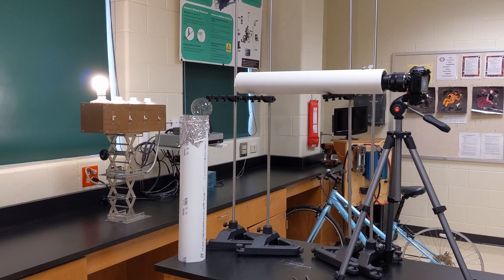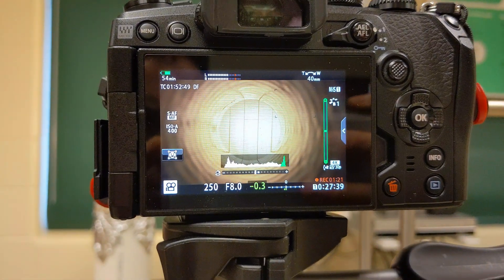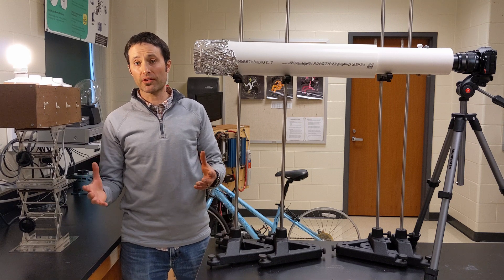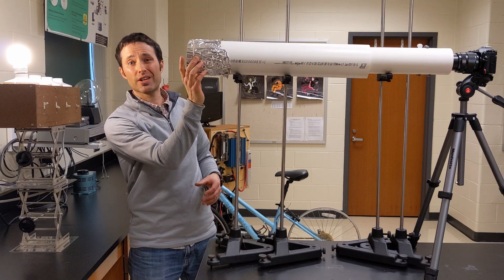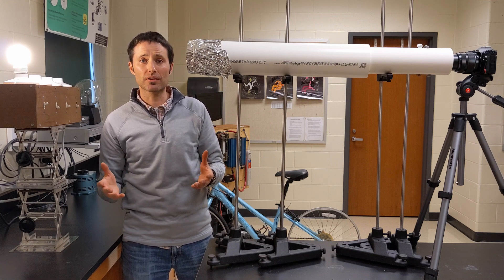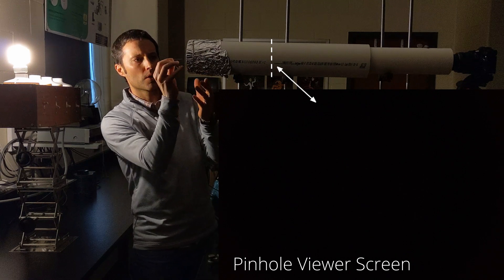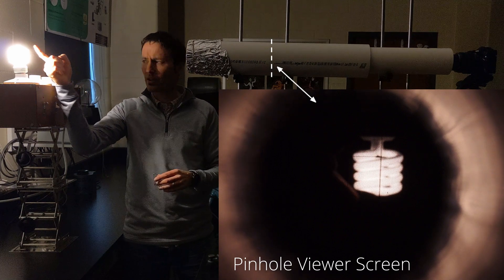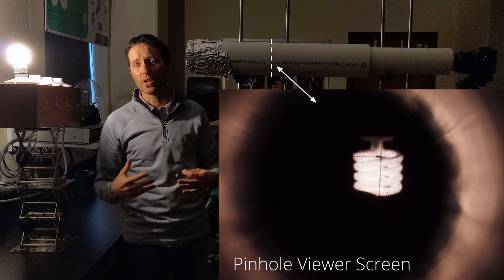Pinhole Viewer Lab (Data Collection)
This video uses a pinhole viewer to investigate image formation on a screen.  See the link below to view an introduction to the lab activity. .

Investigation #1: If you change the distance between the screen and the pinhole, how does that affect the image that forms on the screen?

Investigation #2: If you change the size of the pinhole in the viewer, how does that affect the image that forms on the screen?

Investigation #3: If you change the number of holes in the pinhole viewer, how does that affect the image that forms on the screen?